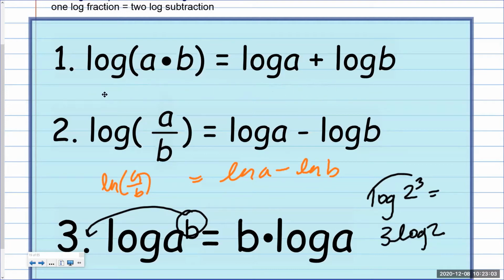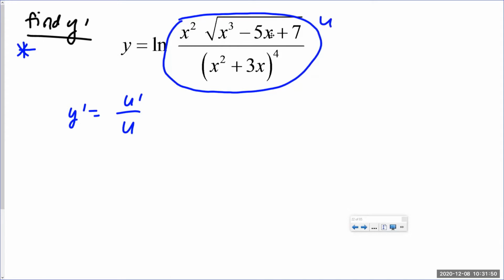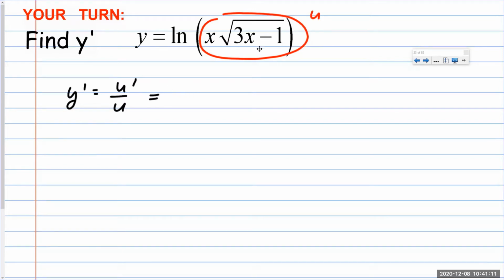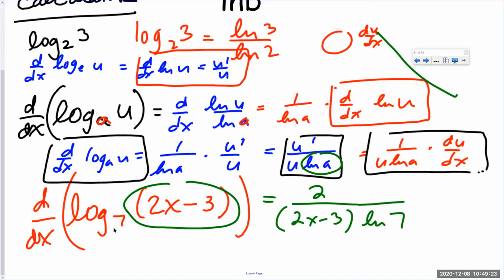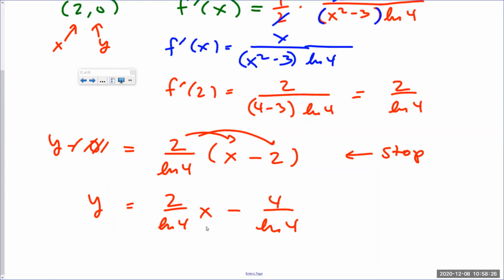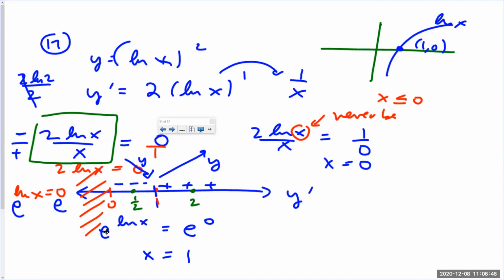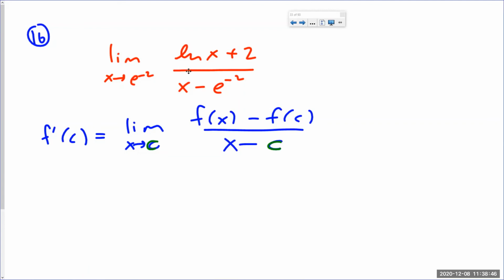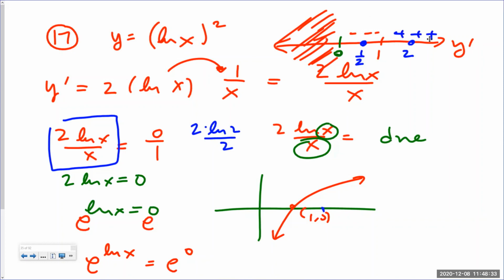AB 01 derivativelogax 2020